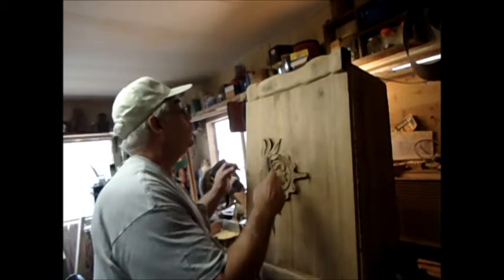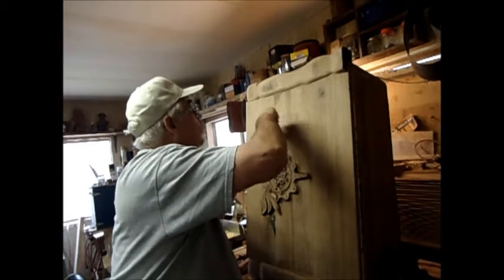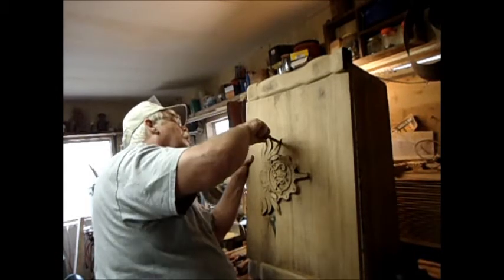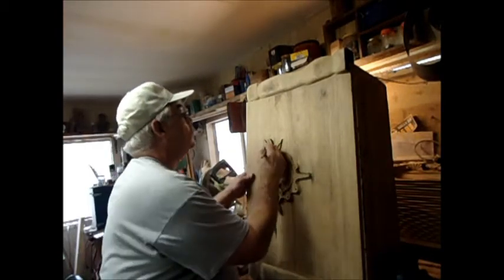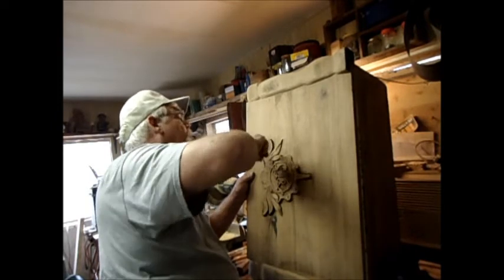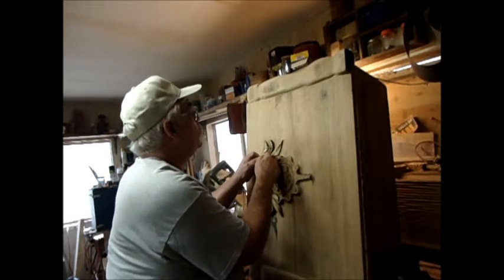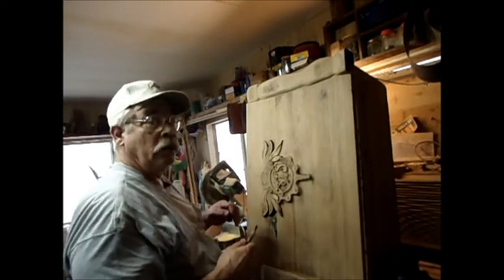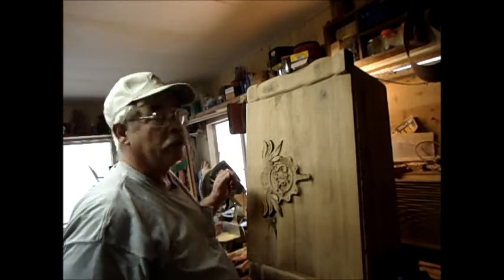toyboxHopeChest.wmv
A toy box that became a little girls Hope Chest from native Black Oak all hand crafted and assembled with no nails or screws. The way it was done 200 years ago in Shorty's Old World Woodshop contact me at My will be ending April 20 th 2012 but I will still be at the bench!!